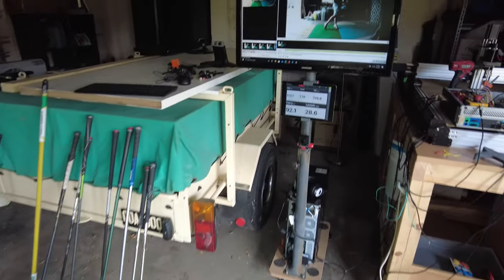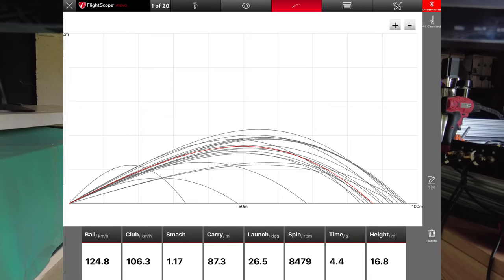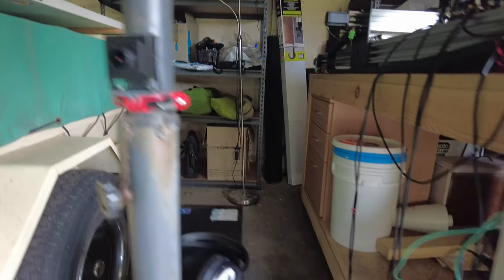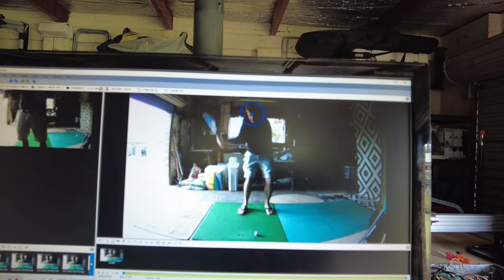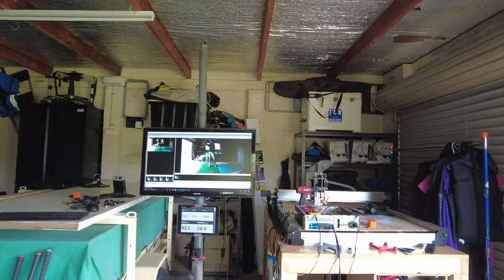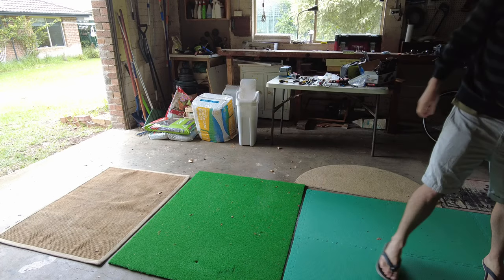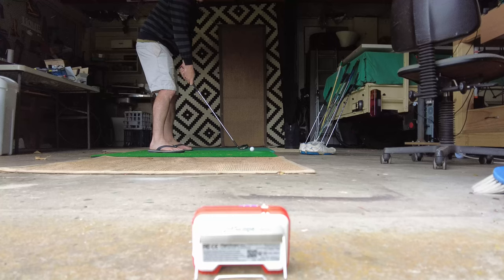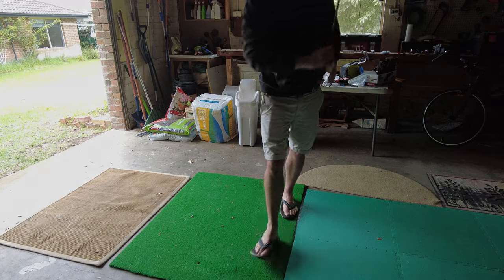Home golf swing training - FlightScope Mevo, Kinovea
Launch Monitor: FlightScope Mevo
Video Software: Kinovea
USB Camera: KAYETON KYT-U100-GS1ML - Global Shutter Color 120fps 720p